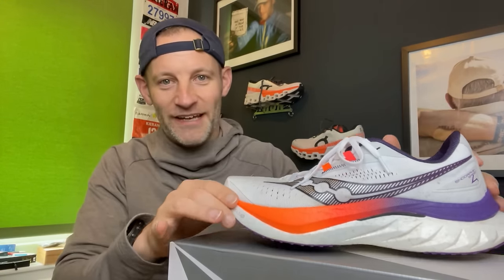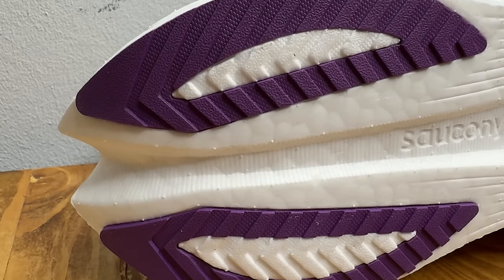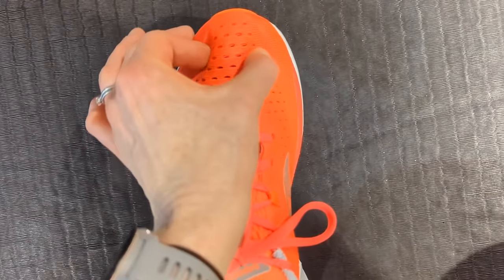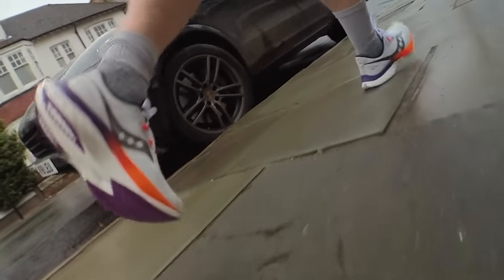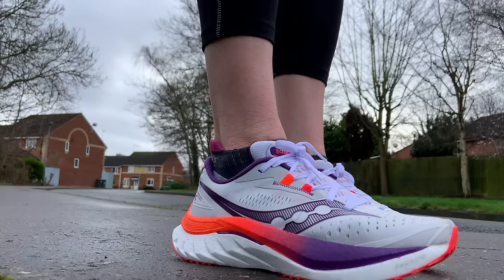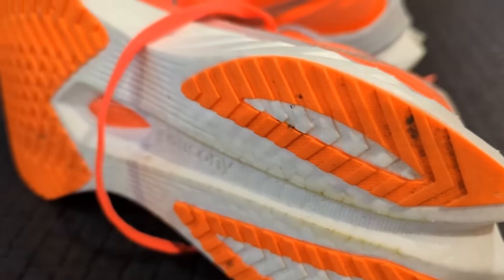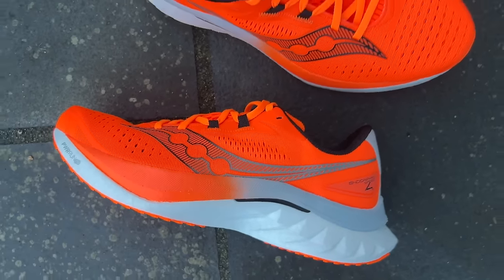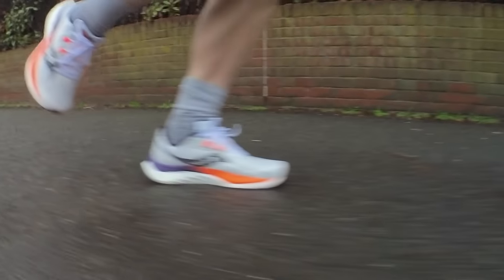Saucony Endorphin Speed 4 First Run: The one we've all been waiting for?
Hey people, welcome to The Run Testers and we’ve got a biggie for you here. In this video we’re getting our first look at the new Saucony Endorphin Speed 4. Now the Endorphin Speed 3 pretty much set the benchmark for super trainers. It was a big hit among The Run Testers. And it’s fair to say we’ve been waiting for this upgrade with a lot of anticipation. Now just like the Speed 3, the Speed 4 is built for racing and speedy runs. There are a few changes here: a tweaked nylon plate and some modified uppers. But much of the DNA of the Speed 3 has been retained. So is this an upgrade?  Well we’ll reserve the final judgement on that for our full review. But right now we’re here to share our first run impressions of the new Saucony Endorphin Speed 4. Hit play to get into it.

JUMP STRAIGHT IN:
0:00 – Intro
0:50 – Details
1:39 – Shoe Whipround
3:11 – Fit
5:47 – The Run Test
15:16 – Verdict